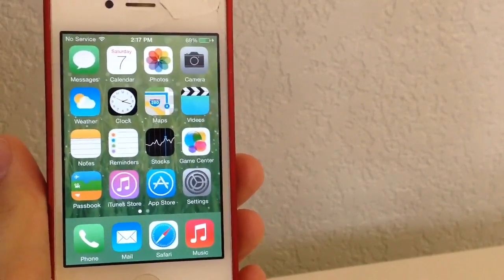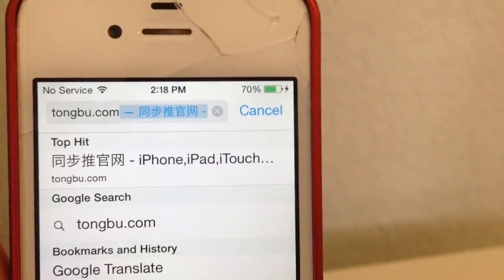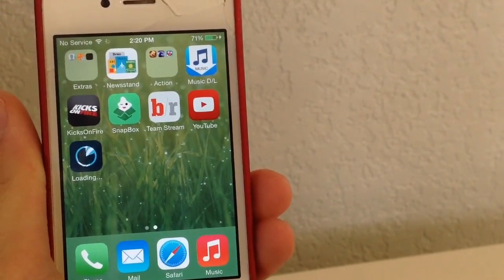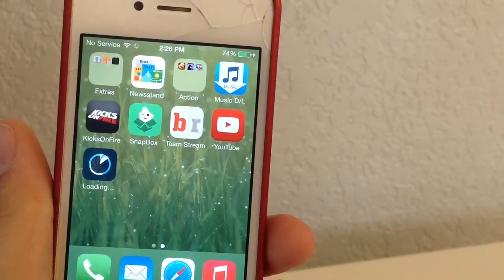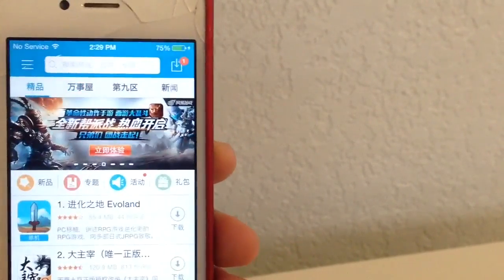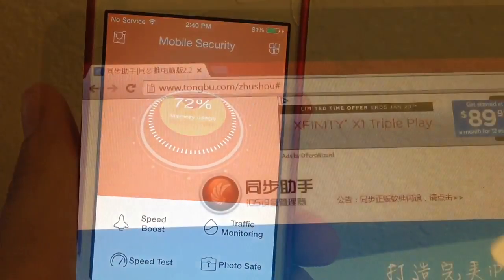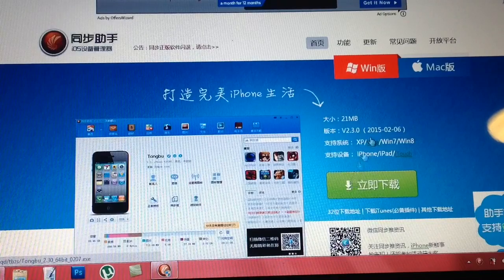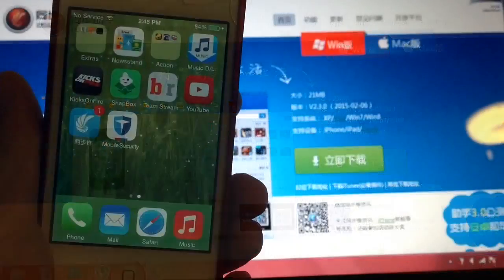NEW How to Install Apps FREE on iOS 8 Without Jailbreak (February 2015)